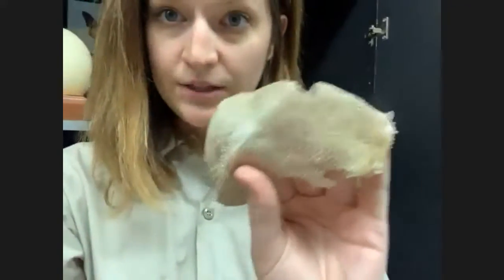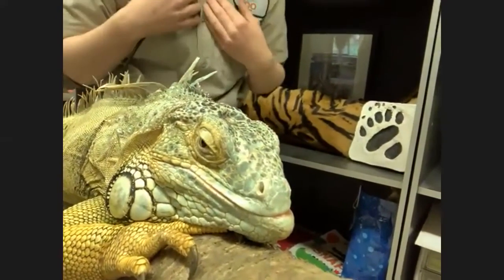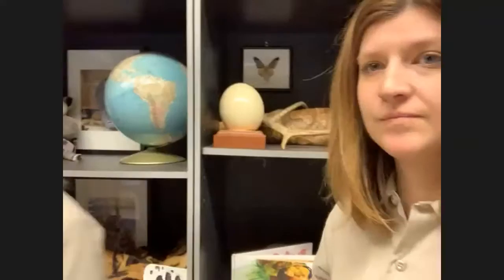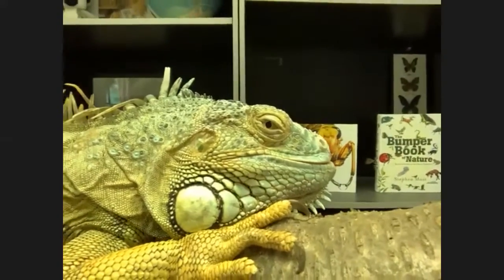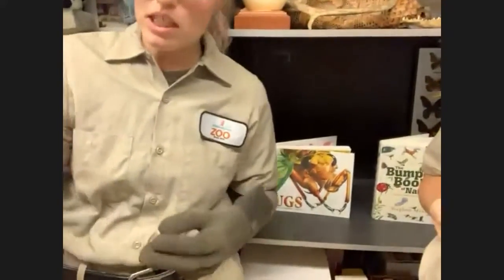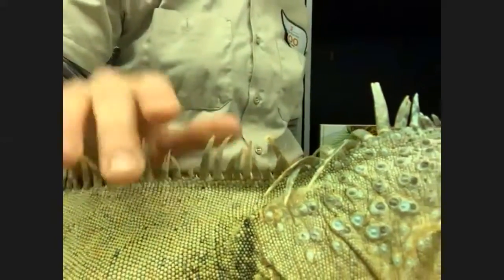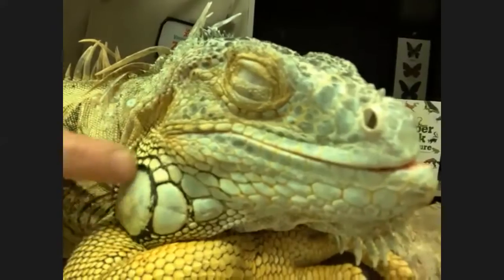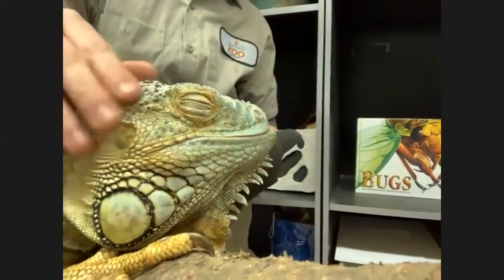Kiwi the Green Iquana ~ Greater Vancouver Zoo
Join Learn Fort Langley and the Greater Vancouver Zoo and get up close and personal with Kiwi, the Green Iguana.

How long do iguanas live? How big can the get? Do Green Iguanas make good pets?

Get the answers to these questions and more!

Want to be part of our live interactive programs?

for the full schedule and details!